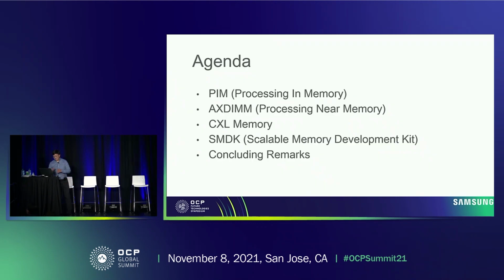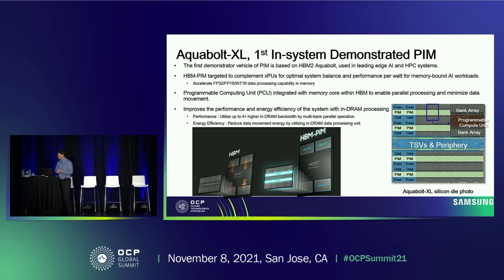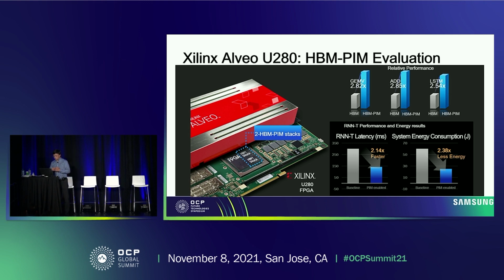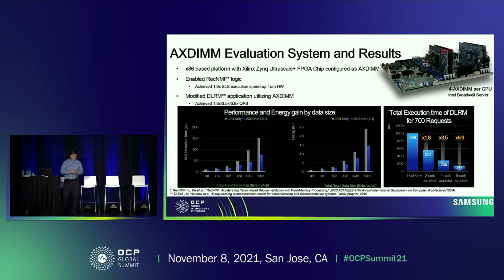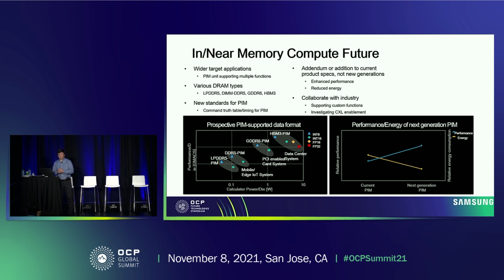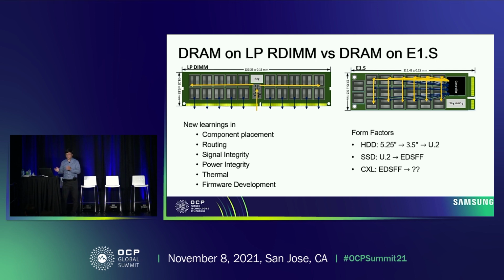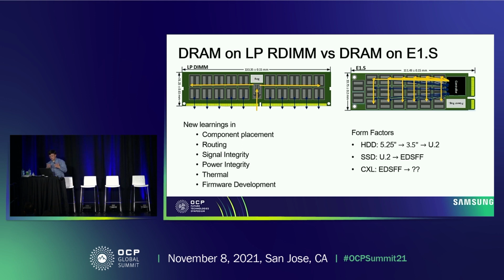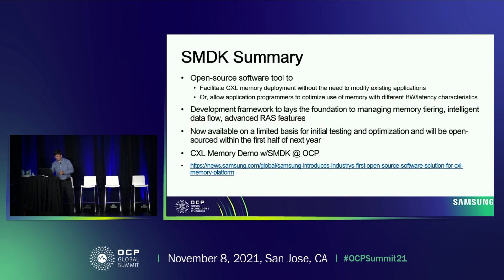Innovations in Memory System Architecture PIM and CXL Memory